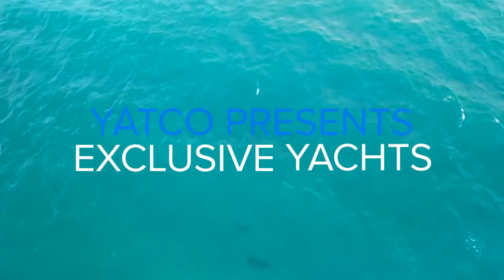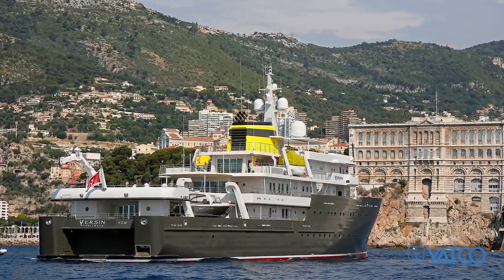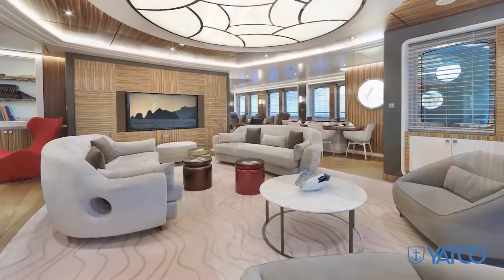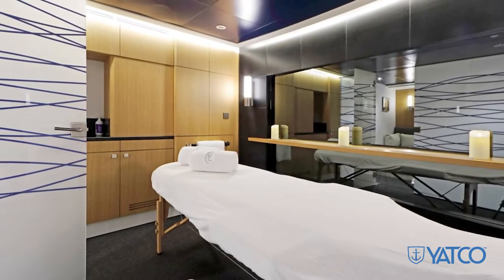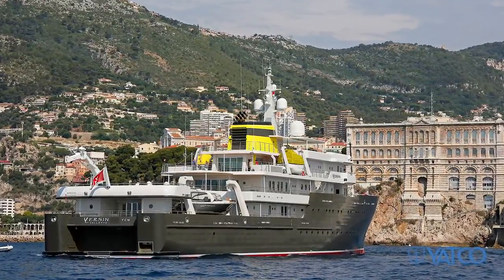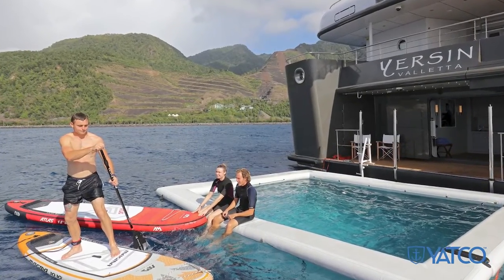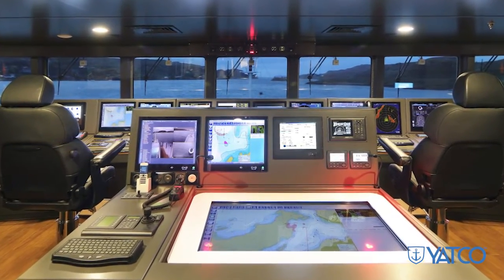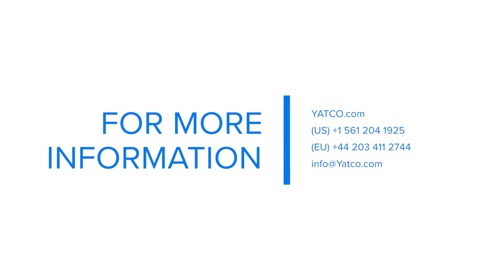2015 251 ft PIRIOU Motor Yacht YERSIN - Boat Review | YATCO Yachts for Sale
In this video we take a closer look at YERSIN, the 2015, 251-foot ICE-classed explorer superyacht that was engineered to the highest of standards and built by Piriou.

Available to see any time by appointment with David Legrand, Fraser Yachts Monaco.

Broker David Legrand of Fraser Yachts Monaco.

Ahoy!

YATCO  MLS - Boats and Yachts for Sale